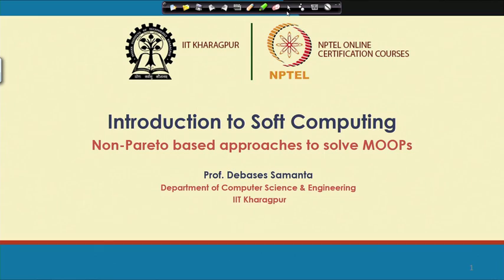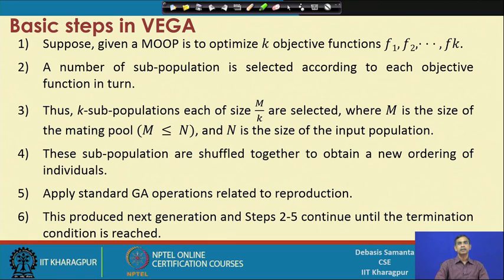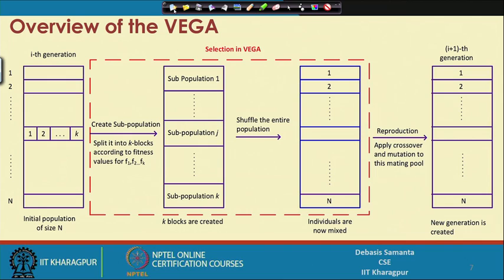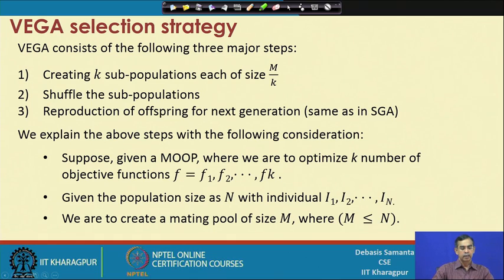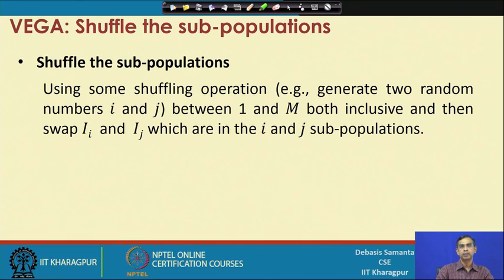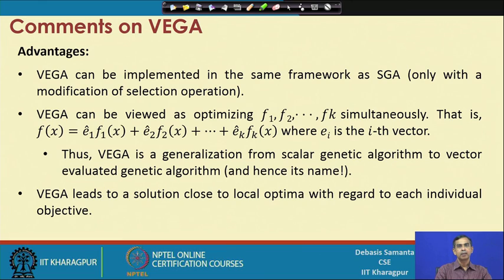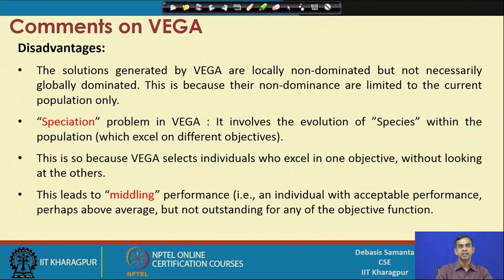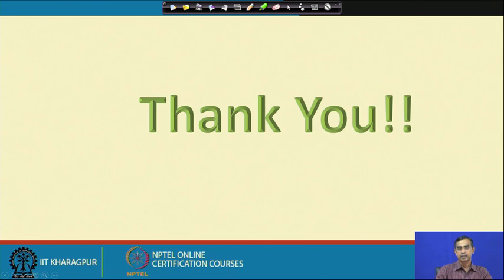Lecture 28 : Non-Pareto based approaches to solve MOOPs (Contd.)